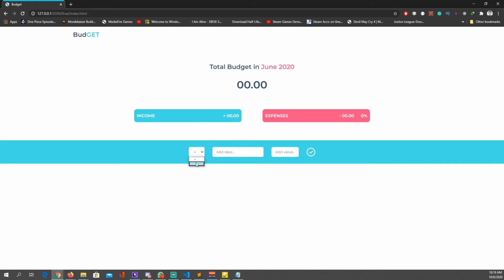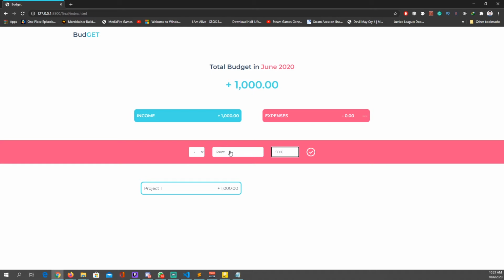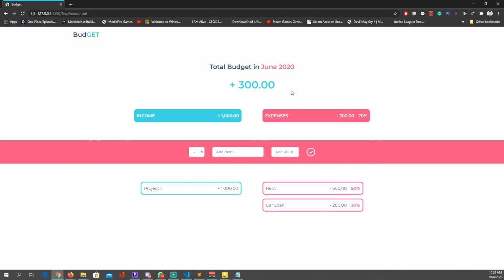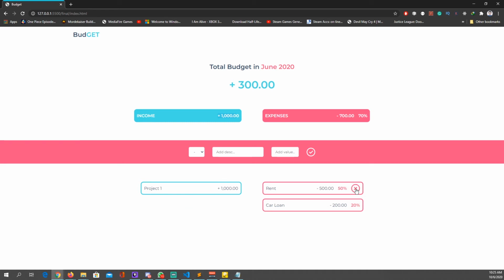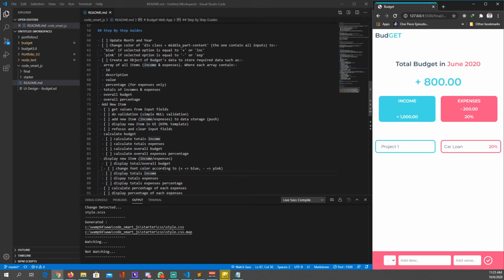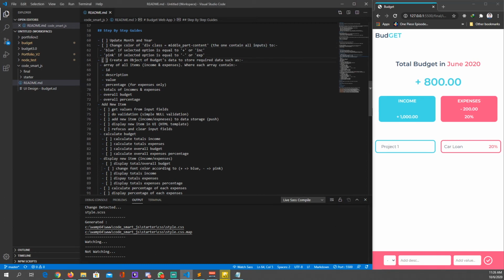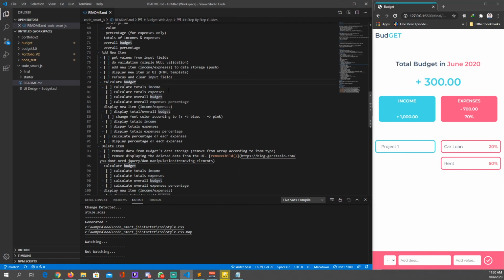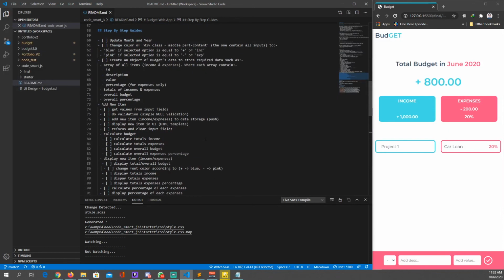Learn to Code JavaScript Properly - Intro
As a beginner myself, I did a lot going back to my old codes to copy some stuff and use them again in my current project. The idea of finding the code that I want sometimes could tire me out since I could never actually find them like instantly. Cause I do tend to forget how did I code it back then. So, even when using ctrl+f to find things would sometimes never helps. That's what you get when you code your programming disorderly or shabby I guess.

So with some knowledge gain through learning good tactics honestly I can say, save me and helps me a lot to understand my own web app much better. Trust me! Once you start implementing this style of code, you will find it easier to add or even create new features in any of your web app. And it's well ordered and organized AF! Then you will definitely feel proud about yourself. Haha!

Anyway, I hope this will at least helps you in learning JavaScript and understand your web app much better. And also hopefully able to help you progress much faster. So, happy learning guys!

00:10 Self Introduction
02:29 Budget Web App DEMO
13:24 Step By Step Guides

🔗 link to youtubers I learned from - in trello (Budget Web App)

Currently all my blog posts is posted through LinkedIn. Soon will be moved to my own personal website. You guys can visit them through the link to my website provided below.

If you find it hard to follow through with just video, you guys can also go to my blog post (link will be updated) and see the written form of the video. All the steps we'll go through in the video will also be the blog post. Don't worry. I got you cover. Hope this helps you learn and understand JavaScript easier.